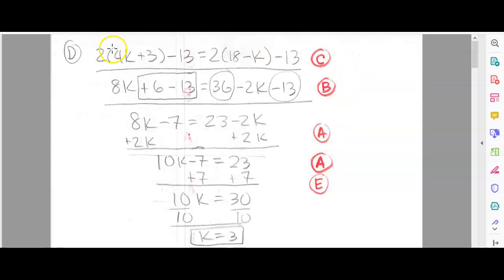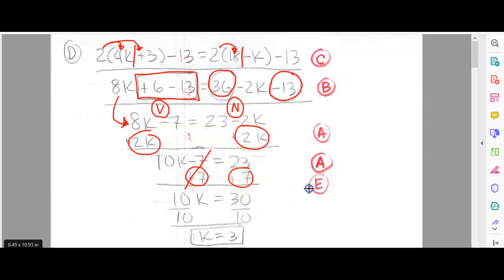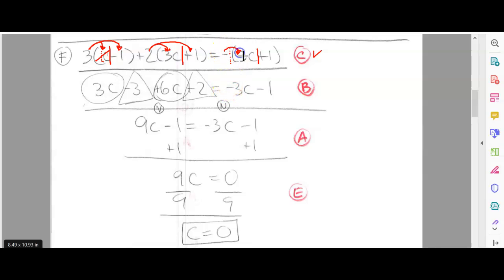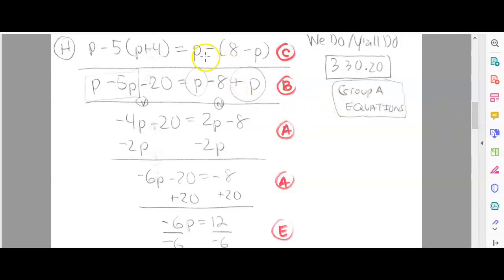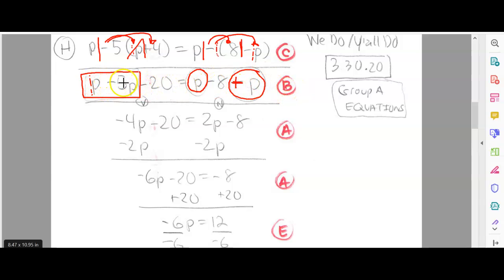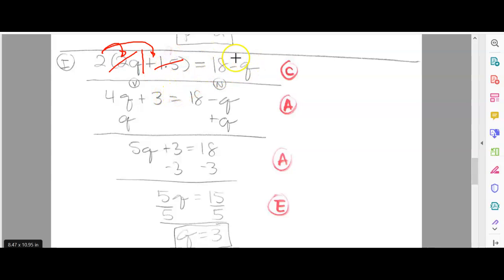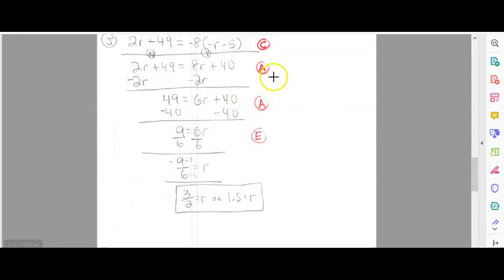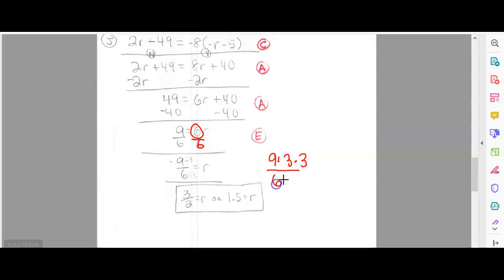Group A Equations